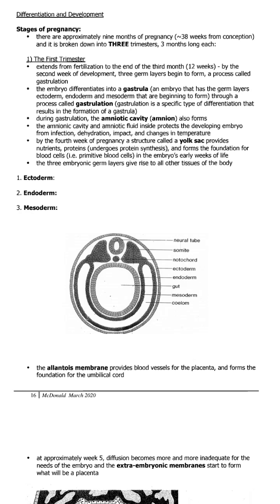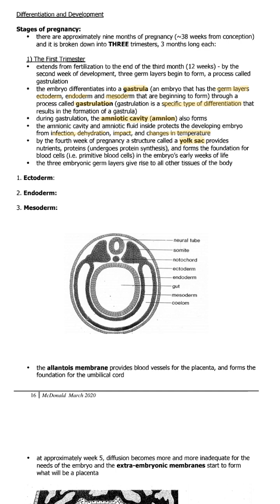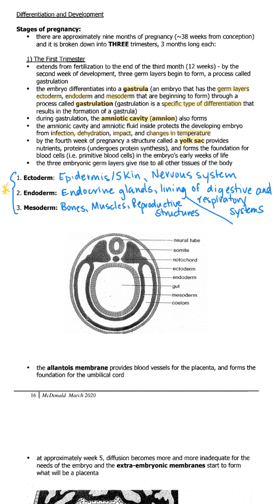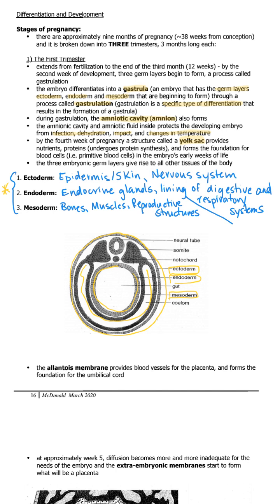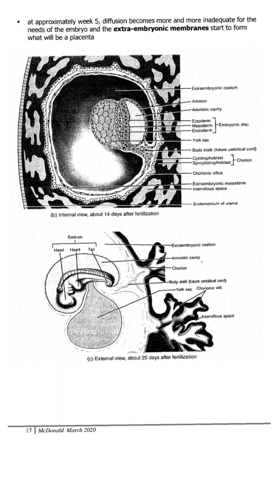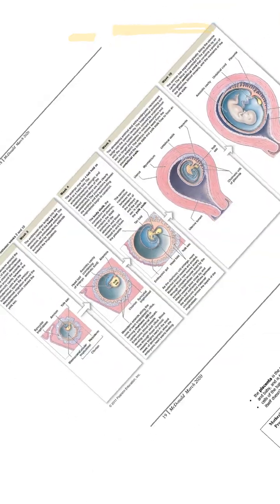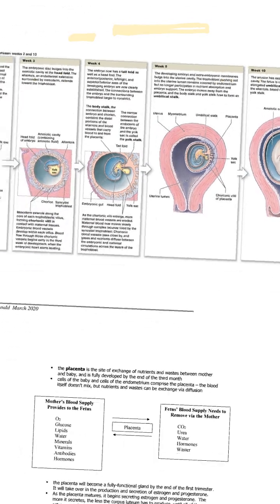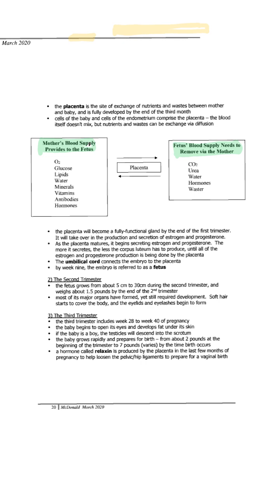Reproductive System Video 5a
This video covers the trimester of pregnancy, the development of the embryo into a fetus, and the hormones involved in pregnancy.